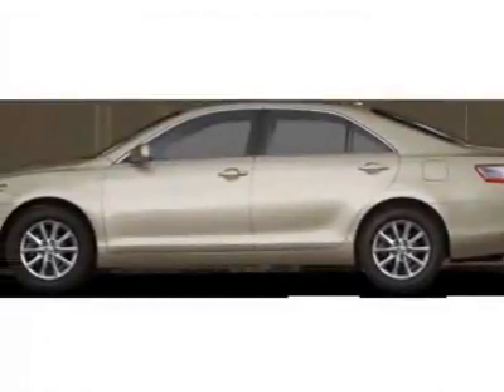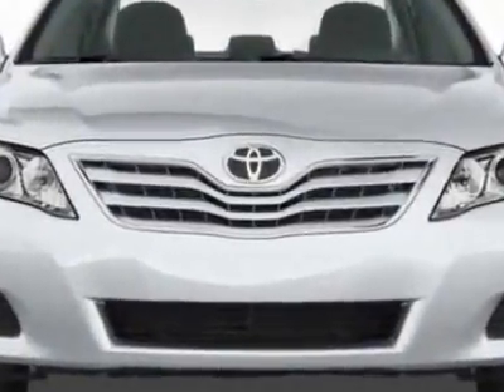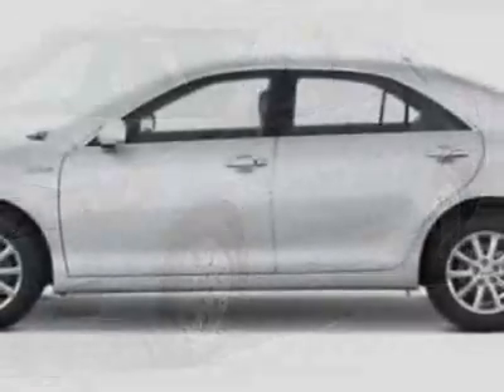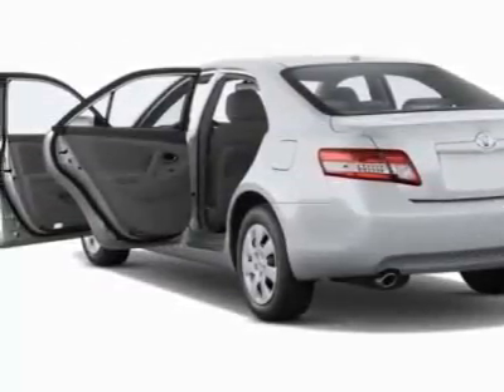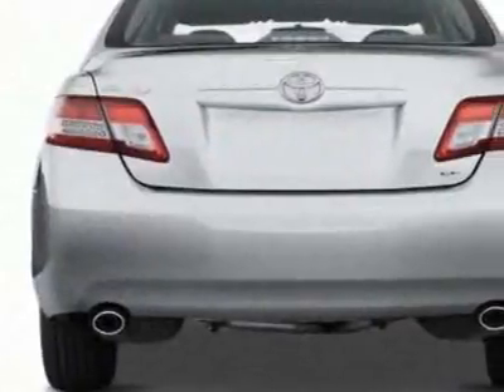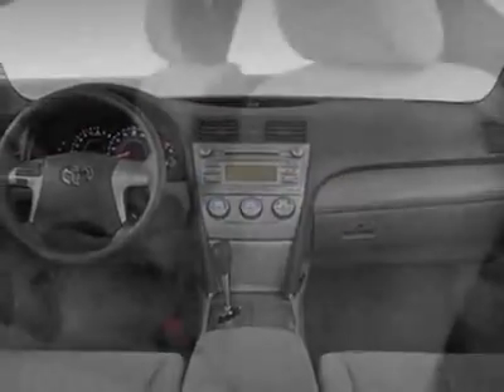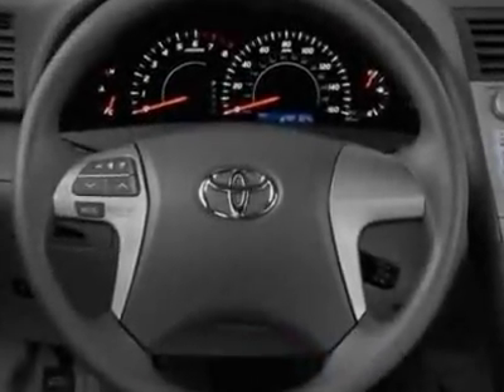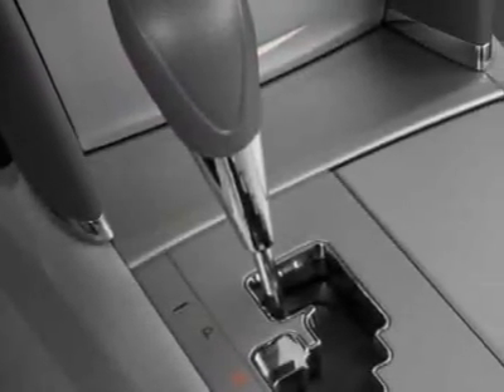Toyota Camry Hybrid 4dr Sdn (Natl) Sedan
Wolfchase Toyota, Cordova, TN - Toyota Camry Hybrid